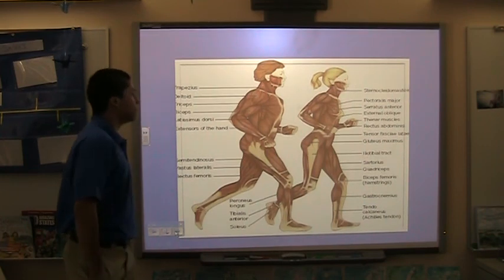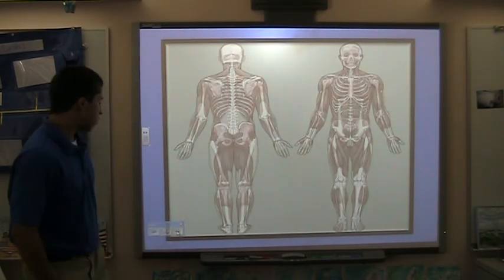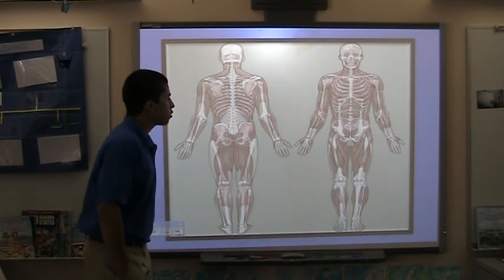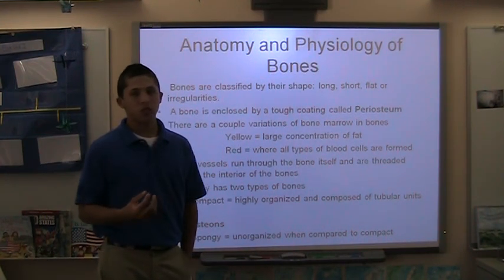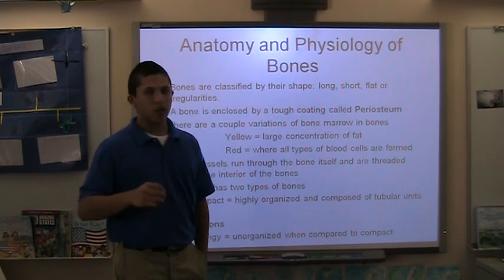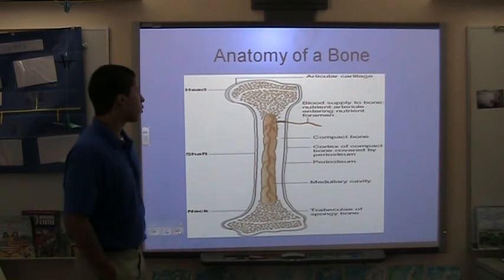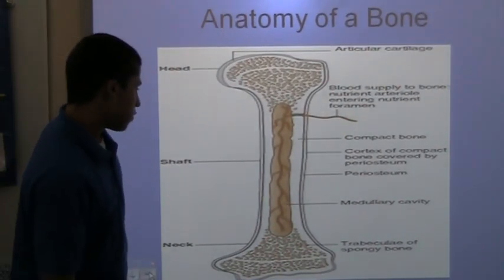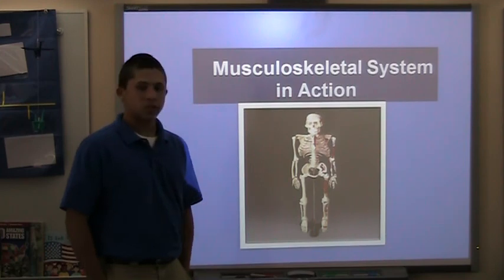Herrada Musculoskeletal Biology Video.mpg